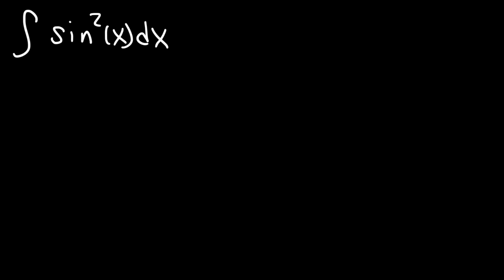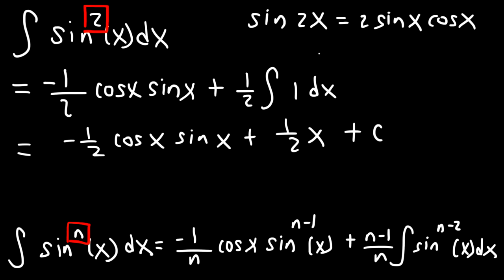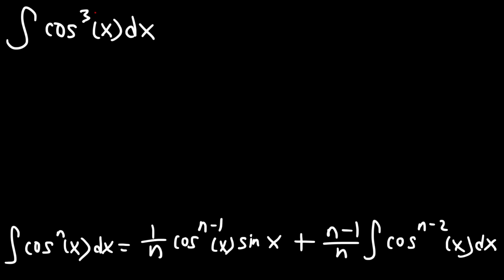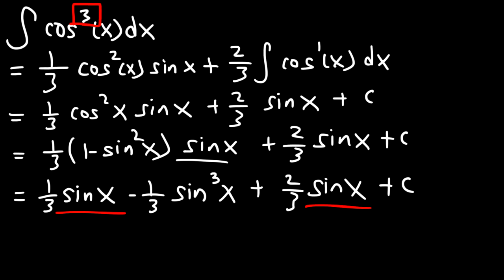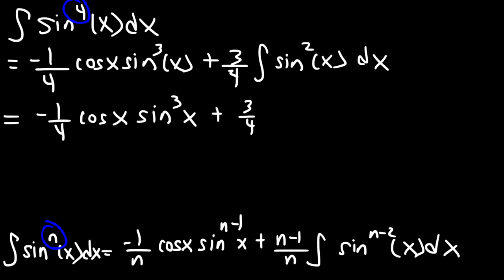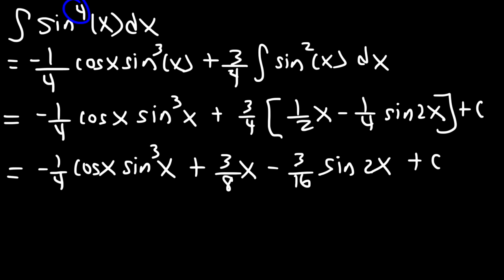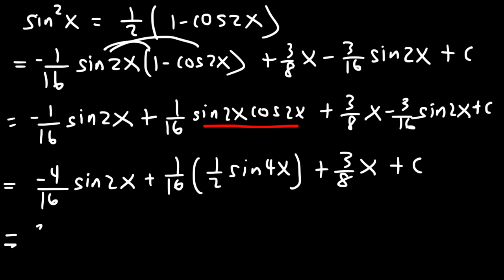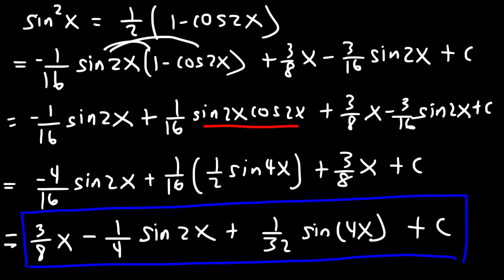Reduction Formulas For Integration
This calculus video tutorial explains how to use the reduction formulas for trigonometric functions such as sine and cosine for integration.  Examples and practice problems include the indefinite integral of sin^2x, integral of cos^3x, and the integral of sin^4x.